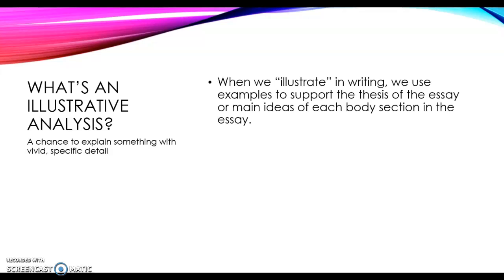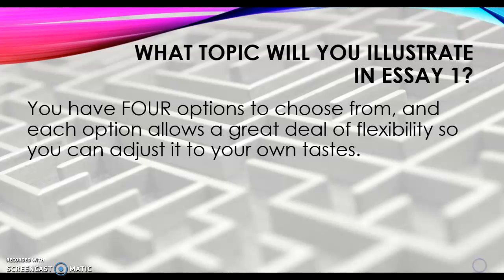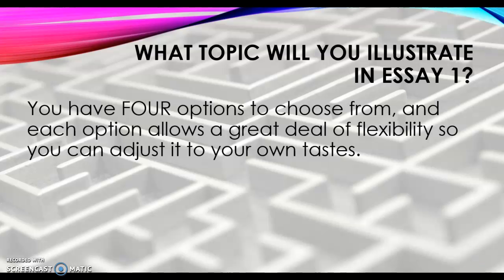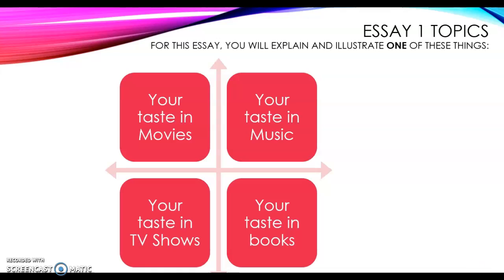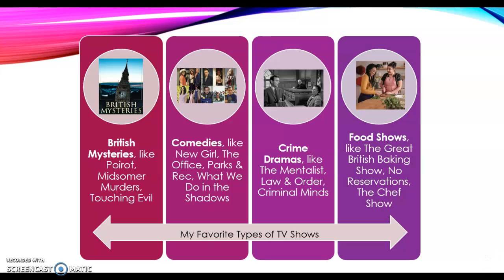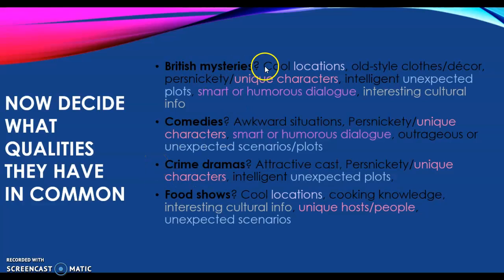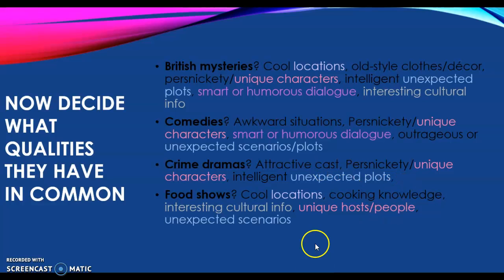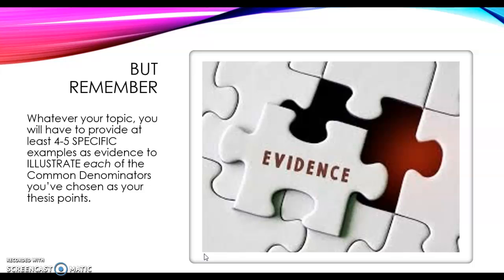Essay 1: Illustrative Analysis 2021